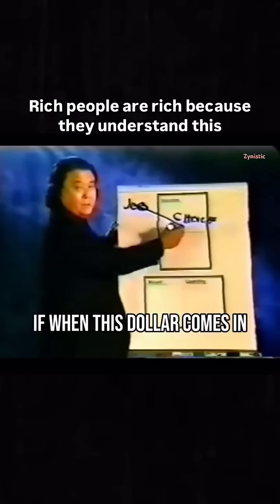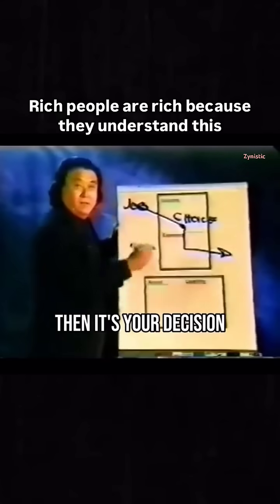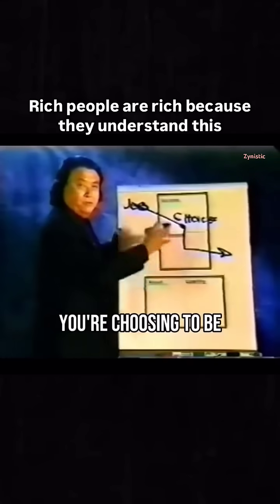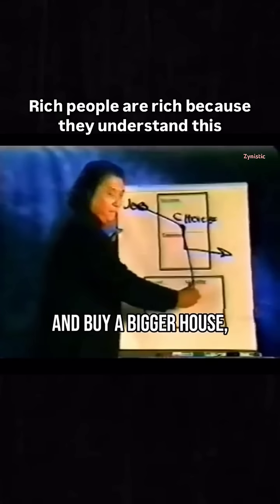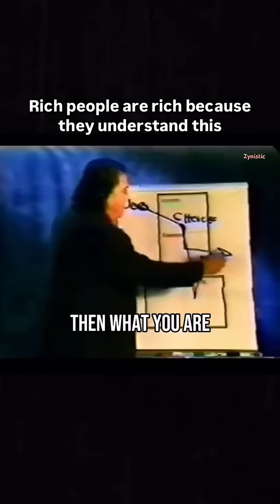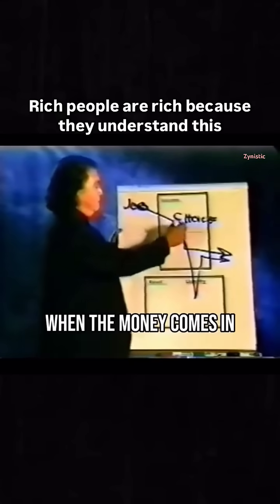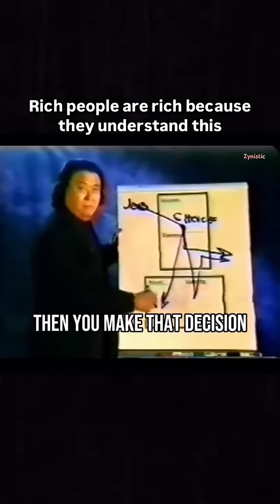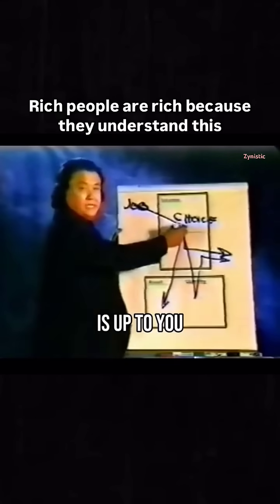How toget rich?